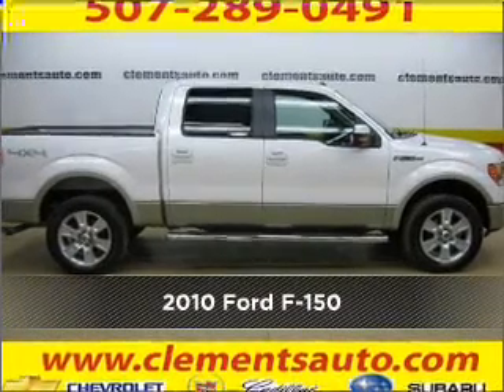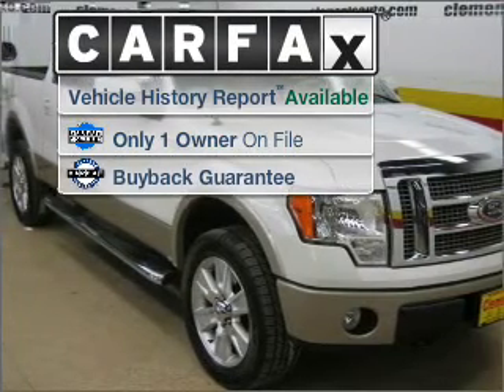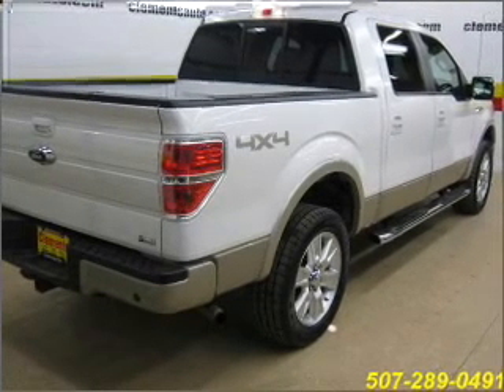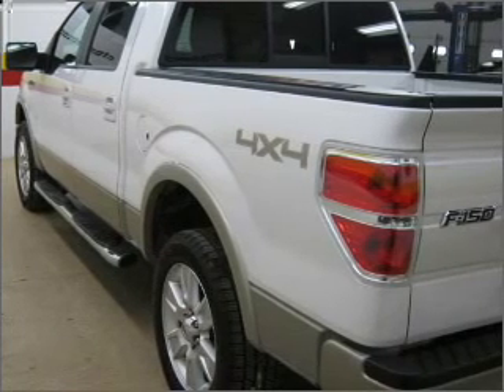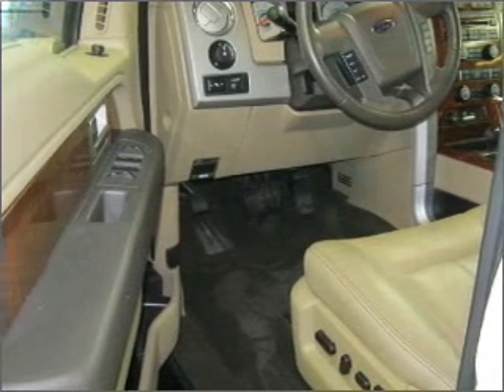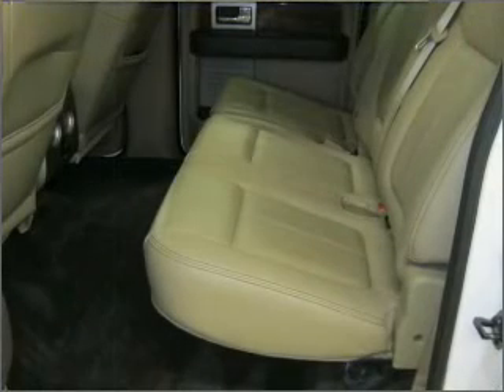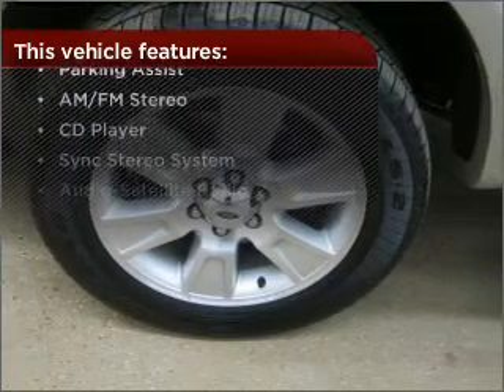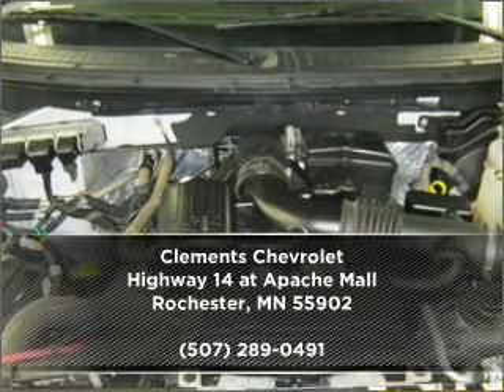2010 Ford F-150 in Rochester, MN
Clements Chevrolet
2010 Ford F-150
6-Speed A/T
Mileage:44228